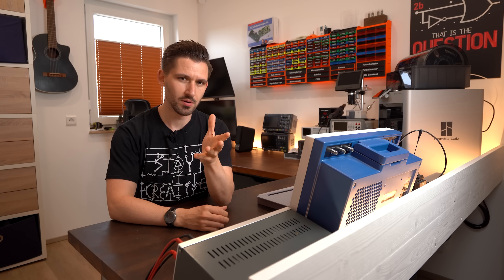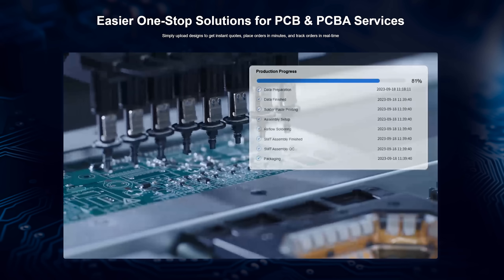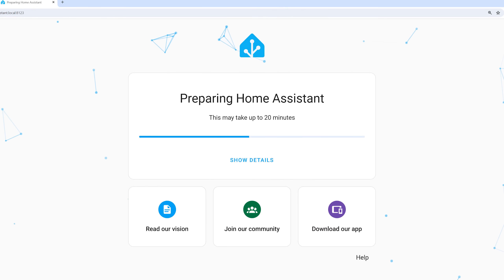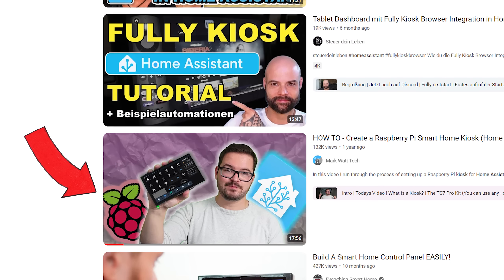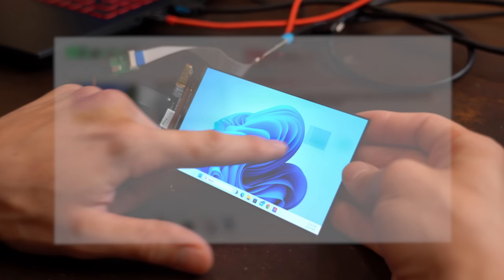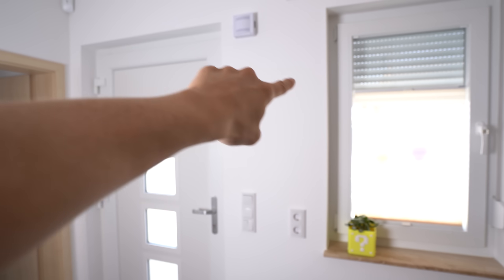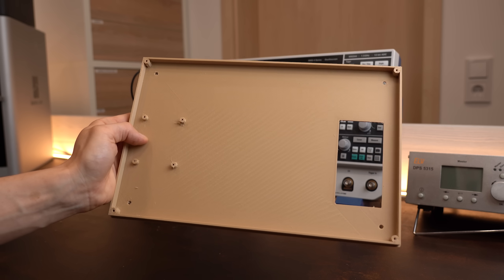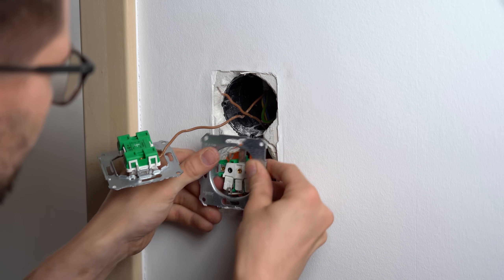Every Home needs this Upgrade! (Control EVERYTHING)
Screen & Touchscreen
Raspberry Pi 4
Raspberry Pi 3
5V 3A Power Supply
5V 2.4A Power Supply
Flat HDMI cable

Try the world's most trusted PCB design software, Altium Designer with

Smart Home Devices are awesome! But problems arise when you have too many that all use their own app. So in this video I am reactivating my home assistant server on my Raspberry and more importantly create an awesome dashboard screen. And No! I will not use a tablet. I will build something custom with another Raspberry Pi ;-) Let's get started!

0:00 My Smart Home Problem
1:25 Intro
2:20 Home Assistant Installation
4:15 Kiosk Raspberry Pi Setup
5:39 Finding a Fitting Screen
7:53 Where to Position the Control Screen?
8:40 Building the Control Screen
10:10 Final Assembly & Verdict